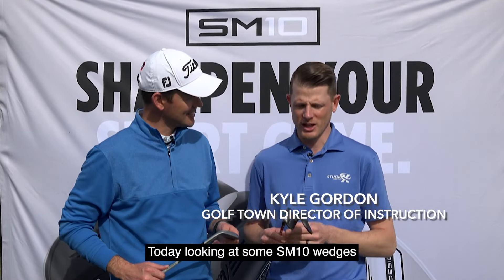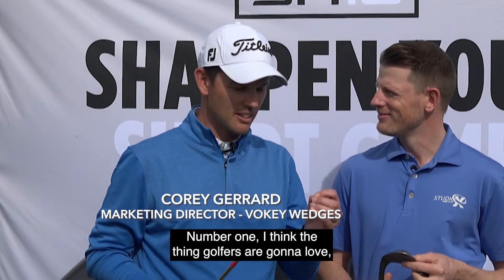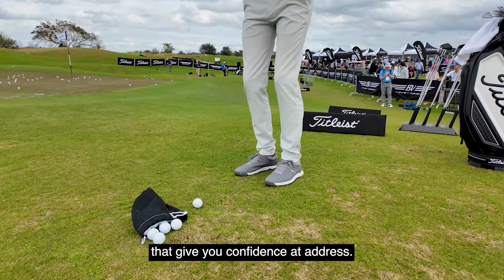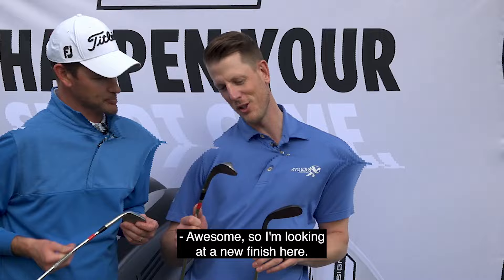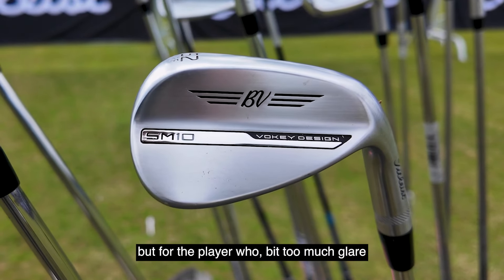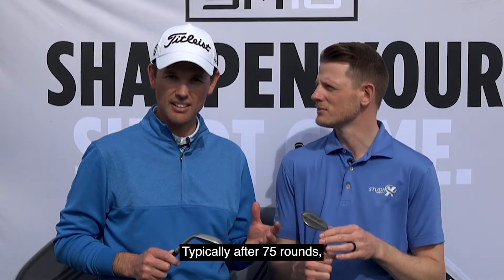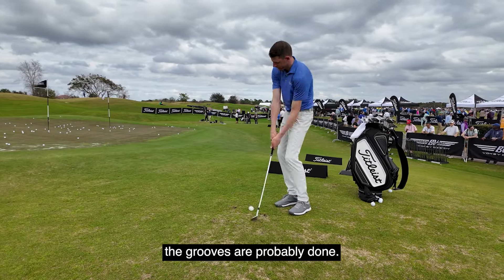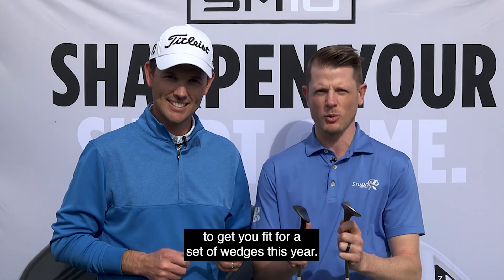LEARN ABOUT THE TITLEIST VOKEY SM10 WEDGES | GOLF TOWN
Corey Gerrard, Marketing Director for Vokey Wedges, breaks down the new SM10s.